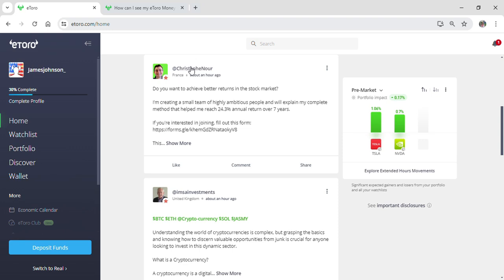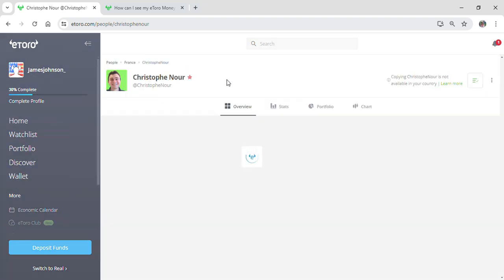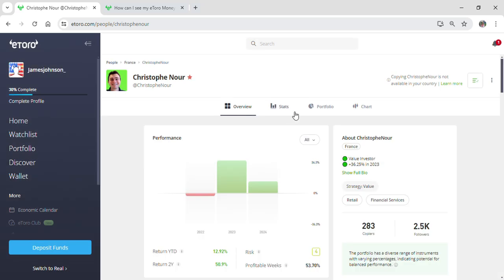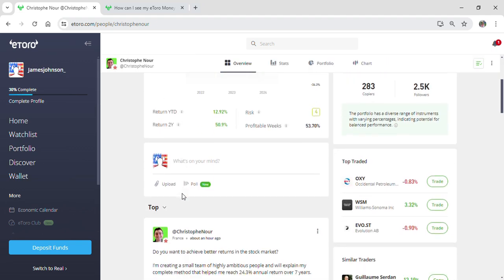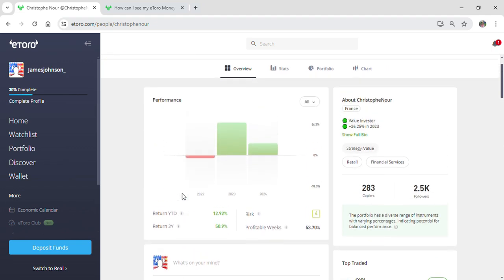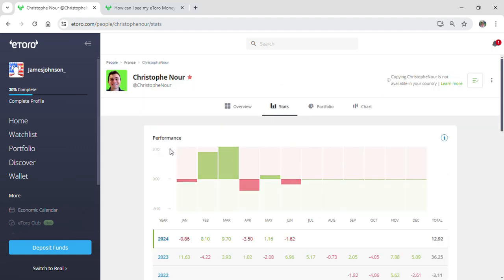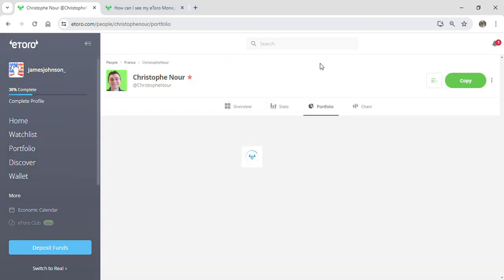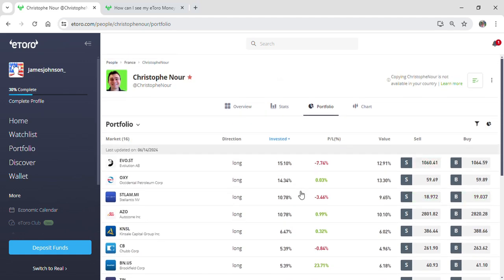How to Follow Someone on Etoro in 2024?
Expand your trading knowledge by learning how to follow someone on eToro! Our comprehensive guide, 'How to Follow Someone on eToro,' offers clear, step-by-step instructions to help you connect with and follow other traders. With practical tips and easy navigation, you’ll be able to enhance your trading strategy by learning from the best. Whether you’re new to eToro or an experienced trader, this guide is perfect for you. Join us as we show you how to follow someone on eToro. Don’t miss out – learn how to follow someone on eToro today!financeforbeginners